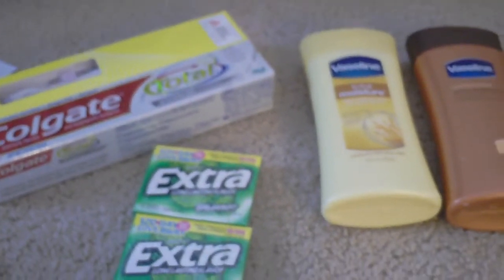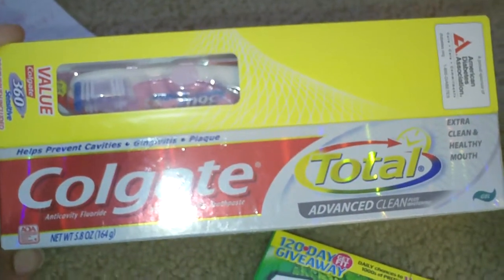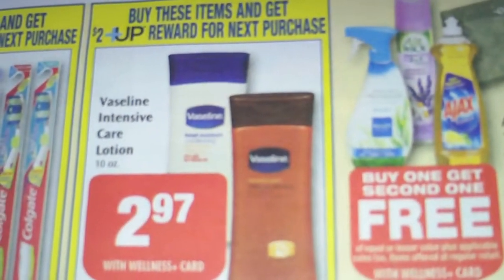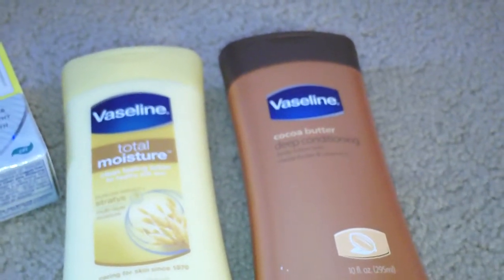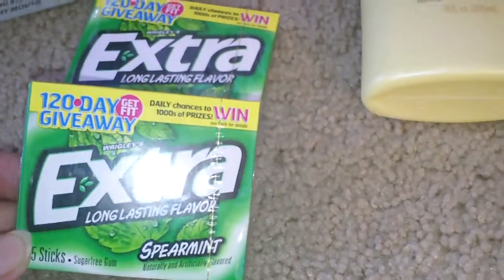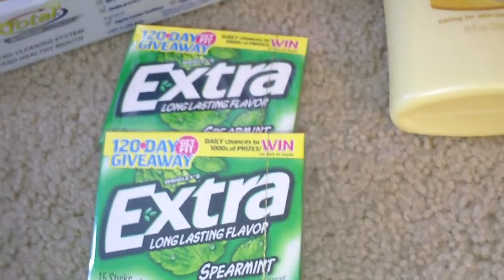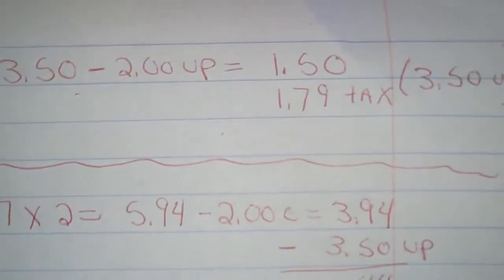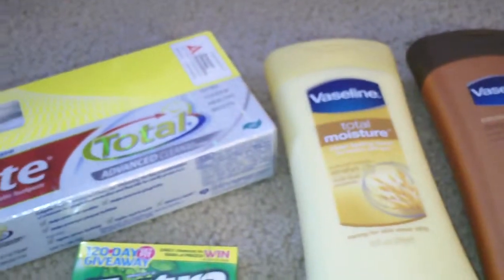RiteAid quick deal in CA problem with cashier.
Everything paid for itself plus I walked out with $4.00 in U rewards.